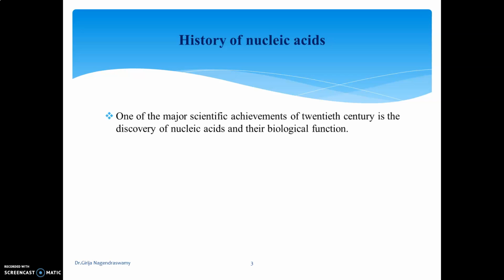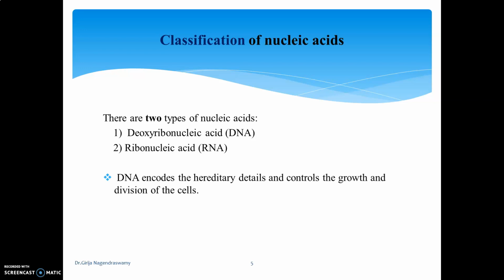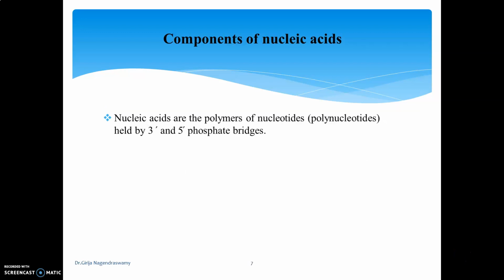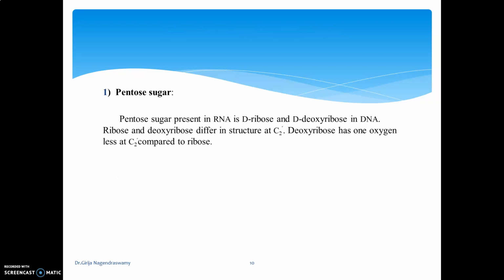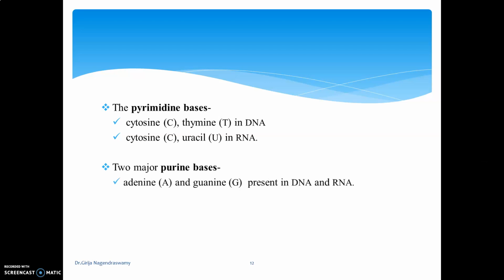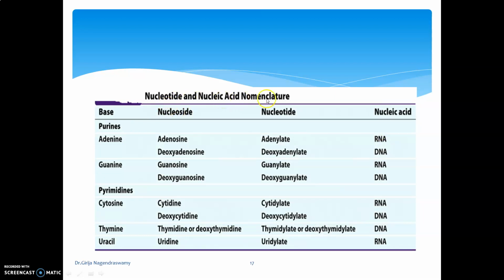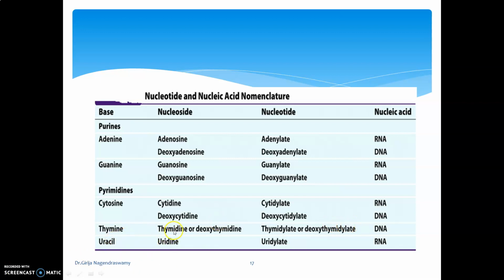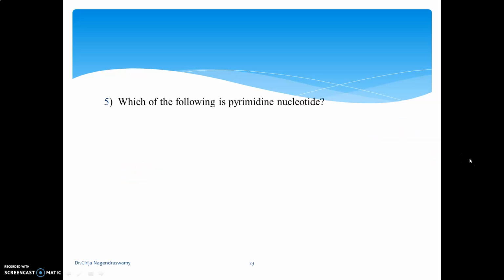Nucleic acids session 1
Definition of nucleic acids, types, components of nucleic acids, structures and functions of nucleotides,